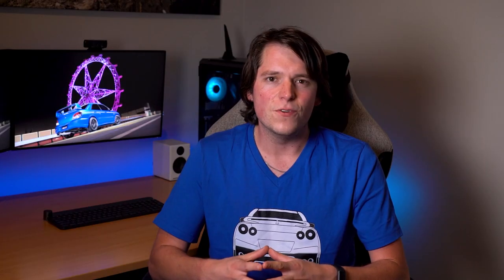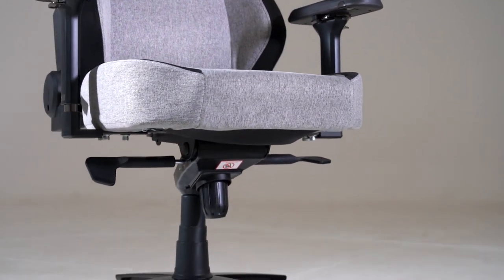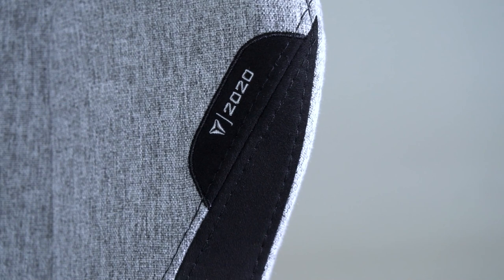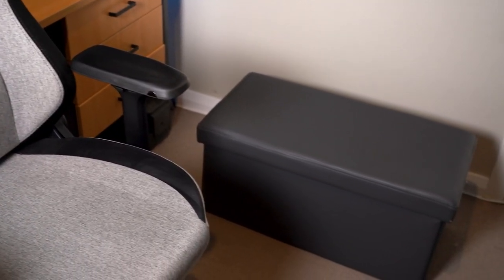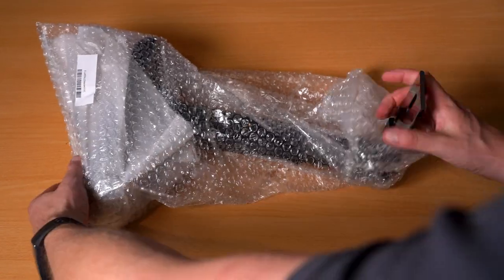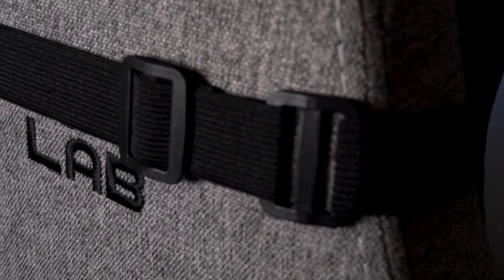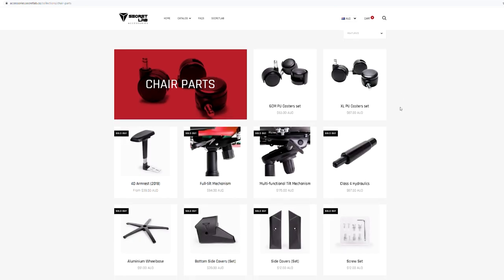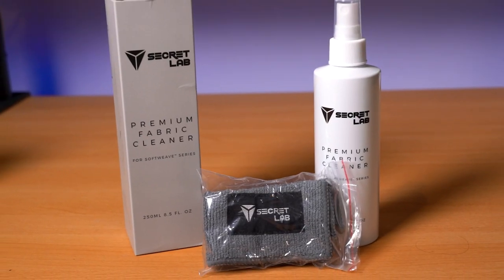Secretlab Titan Review - Is the Softweave Gaming Chair worth it nearly 1 year into ownership?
I’ve owned the Secretlab Titan gaming chair close to 1 year and in this honest review I’ll cover my overall long term experience with the Softweave chair, is it worth it? More Info Below:
Secretlab TITAN Evo Softweave Chair (newer model)

My original review of the Secretlab Titan Softweave gaming chair was a few months into ownership. In this updated video review I've now been using the chair for 9+ months in lockdown and have done the equivalent of 1-3 years worth sitting based on my pre-Covid usage. So I thought it was a good time to post an update on how I am travelling with this gaming chair. I hope you enjoy the video. Overall it's been a great chair so far!

PRODUCT:
Secretlab TITAN Evo Gaming Chair (newer model)
Secretlab Titan Softweave Chair (featured here, now old model).

Like the Tee Shirt?

Timeline Chapters:
00:00 - Broll
00:36 - Intro & Overview
02:39 - 9+ Months with the Titan
03:54 - Health Check
05:49 - Softweave Fabric Overview
07:11 - Stains: Softweave Fabric
10:06 - Recliner Feature
11:58 - Recliner Balance Test
13:11 - Pet Hair Update
14:20 - Warranty: Armrest Replacement
15:24 - Headrest Pillow
16:23 - Static Electricity
17:22 - Spare Parts Store
18:00 - Ergonomic Features
18:56 - Is it still Quiet?
19:17 - Build Quality & Issues
20:27 - Extended Warranty
20:45  - Free Upholstery Cleaner
21:35 - What Friends & Colleagues think
22:29 - Your Height and the Secretlab Range
23:43 - Herman Miller?
25:20 - Price Rise & Conclusion

Written Review:
In this updated video, I am now more than 9+ months into ownership, but I have done what I think is approximately close to 3 years worth of sitting based on how I often I would be at my desk before COVID lockdowns. Down here in Australia, I’ve been working from home most of the year on this chair, and with the usual personal use thrown in as well I am spending around 10 hours on most work days at this desk, sitting on the Secretlab Titan.

Overall the experience with the Titan has been great! I do not regret purchasing the Titan, and the Softweave Cookies & Cream variant. While the fabric material certainly brings risks on stains, it does appear to resist most common stains you may expect on a colour combination like this. Eg, dirt on pants, food crumbs, etc.

The chair itself is going mostly well. It's still quiet and sturdy. In my health check in this video, I only found 2 bolts were not at full tension after a check up. The armrests are probably one of the pieces that has the most pros and cons. While they’re comfortable and easy to position, they do sit slightly different on each side of the chair, and while the metal build of them is obviously very strong, it does make the arm rests one of the louder items on chair. Adjusting the arm rests makes a solid metallic thud. The metal components of the armrest too, are likely to be what may give you a static electric zap should you be wearing some clothes that are likely to generate static electricity on a fabric material, more likely on a cold winter day.

The chair itself is going well, I can still go all day in this chair with minimal discomfort which is more than I can say for another other office chair I’ve owned. While yes, the material is firm or hard as it's commonly known to be, it does take a learning curve to adjust too. There will certainly be some people that will not adjust to the feel that this chair brings, unfortunately describing what this chair feels like is one of the hardest things to do in a video, text or photos. All I can say is that I like it.

As I’m sure you can see here I really have found this chair impressive. While this is the case, I can only emphasise to you that this video is still just as honest as my original video. This video took about 3-4 weeks to produce working nights and weekends to get it done, so it would be an appreciated way to say thanks if you found value in this video.

Hope this content helps you, and the chair lives up to your expectations!

Cameras:
Sony A7R3 w/ 24-105mm F4 lens